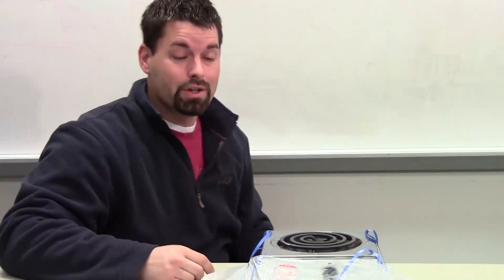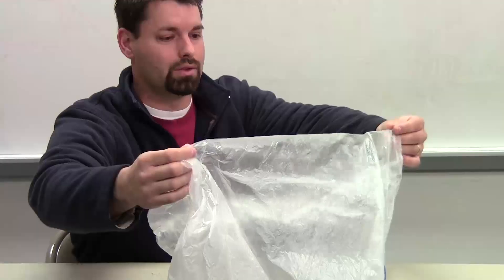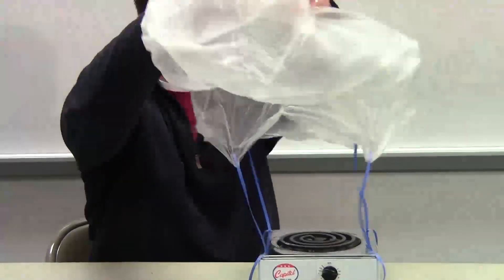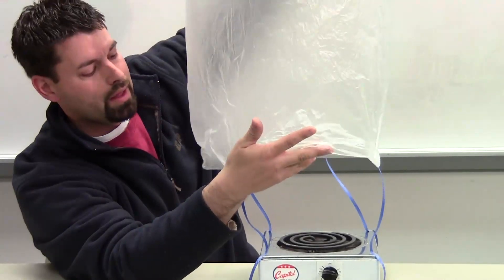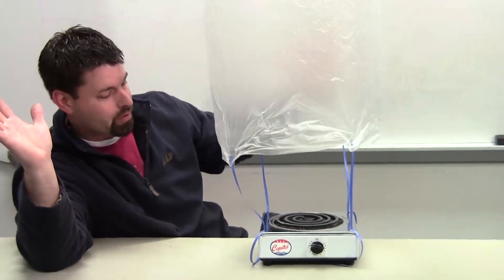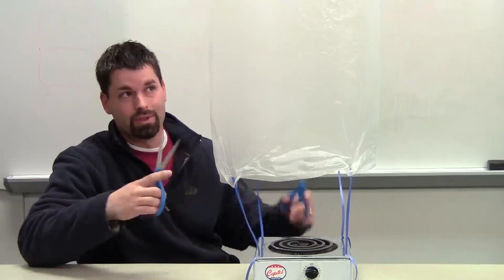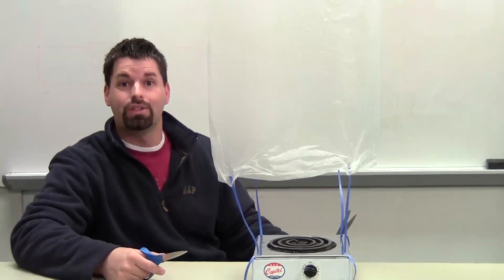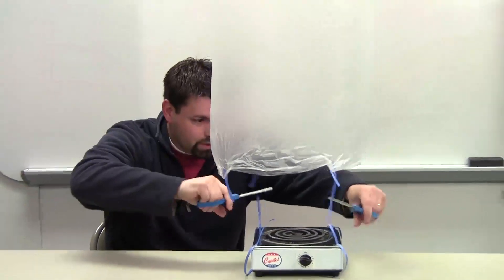Warm Air Rises_The Burner and Balloon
Jared shows us that warm air rises by creating a hot air balloon from a hot plate and plastic bag! at learningscience.org and click on the links to find lots of fun, interactive science websites for kids.